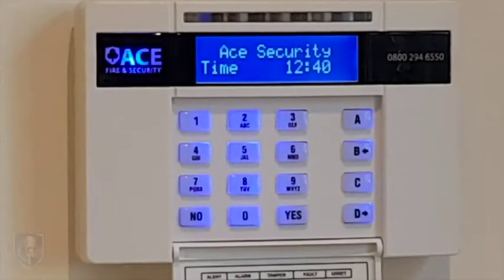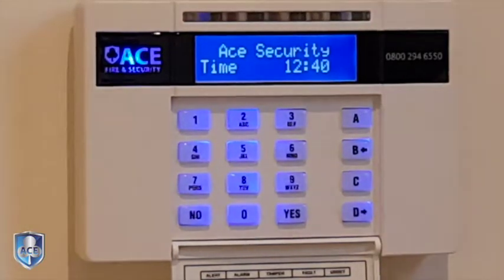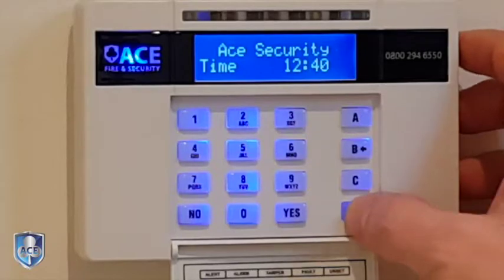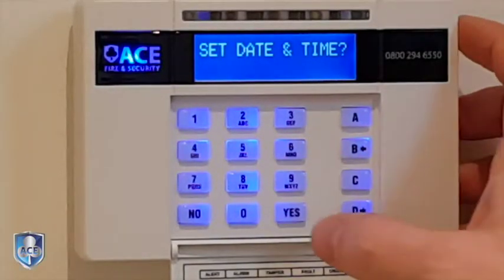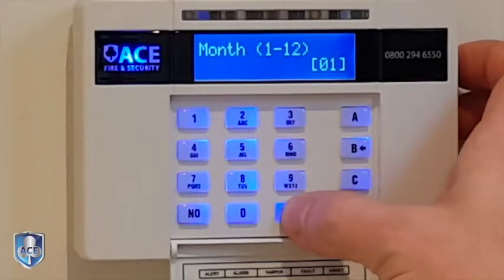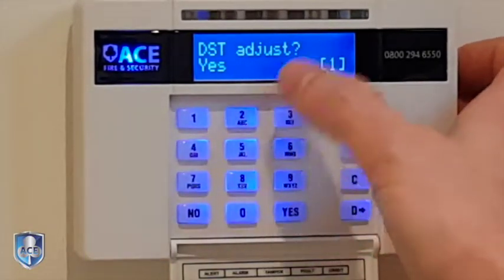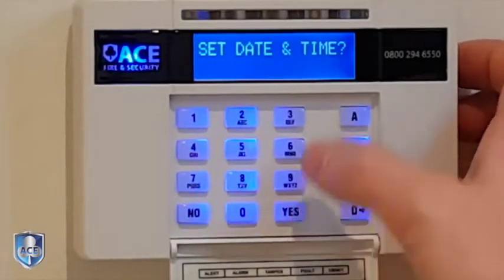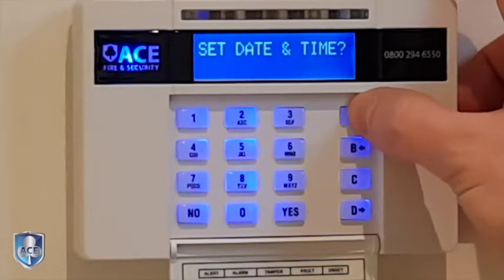Change the date on a Pyronix Panel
How to change the date on the Pyronix Euro Panel